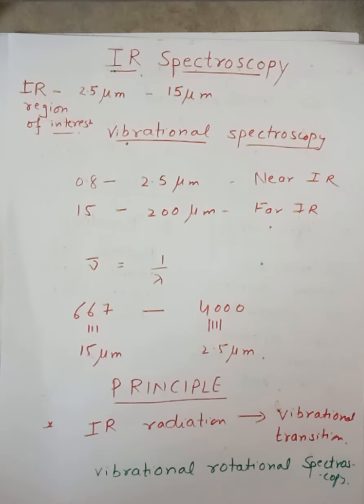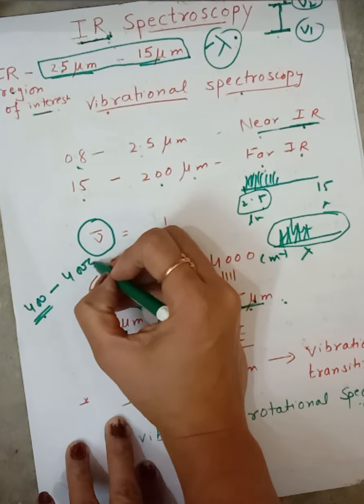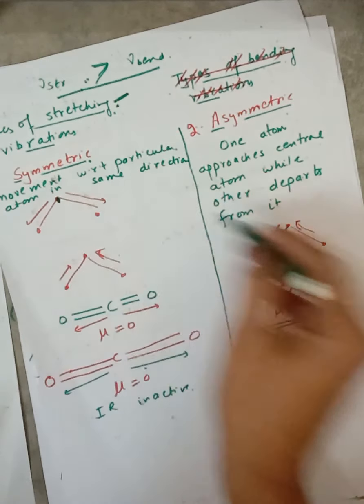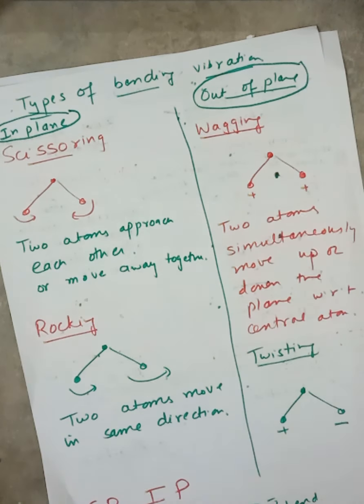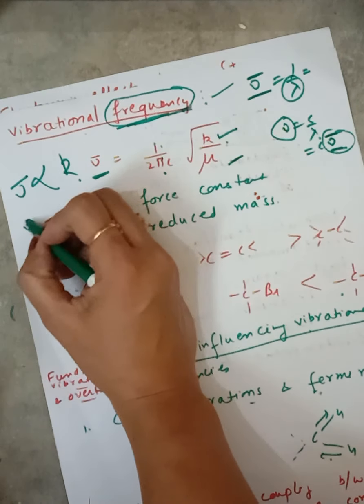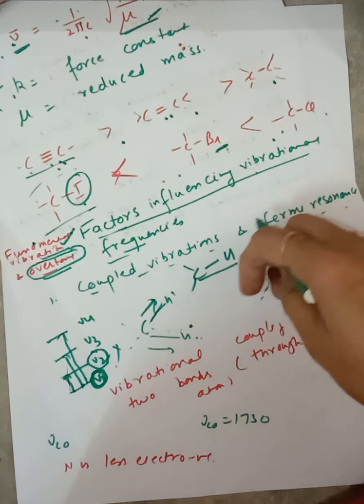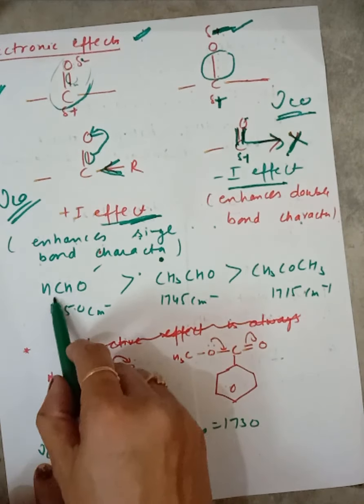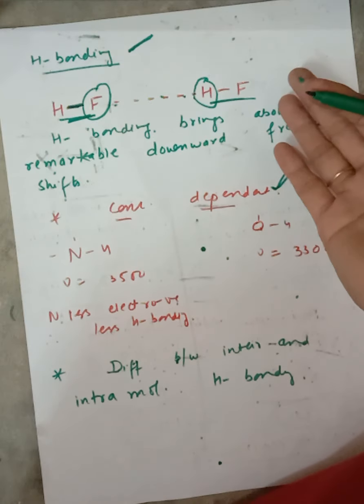ir spectroscopy, basics, factors effecting ir frequencies